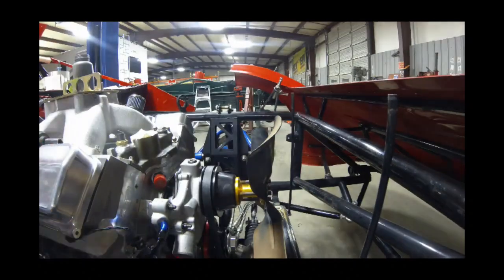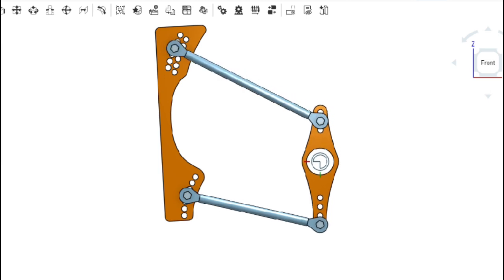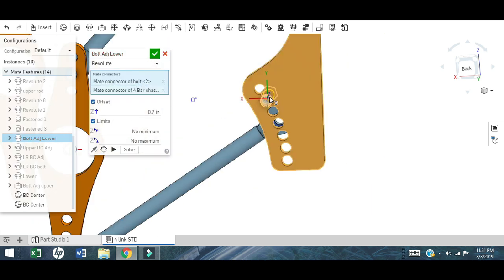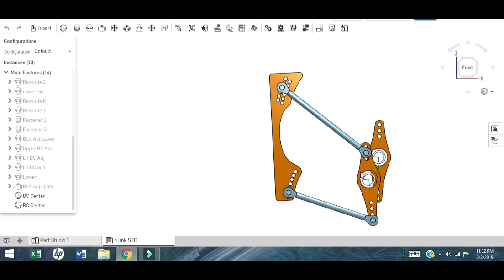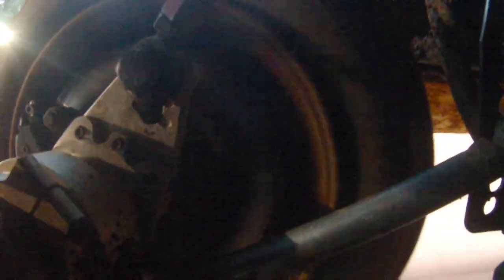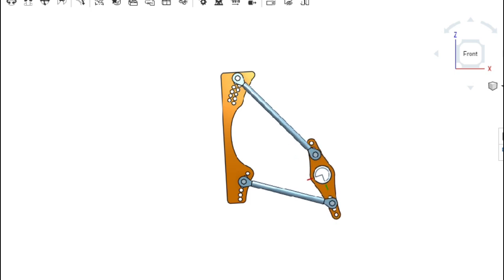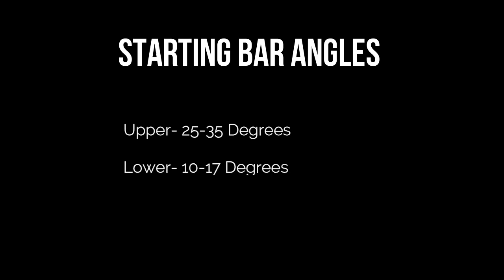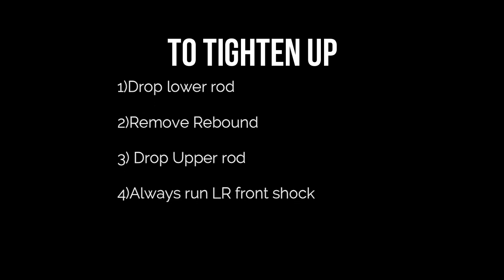4 Link Suspension Adjustment Dirt Late Model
This video will give insight to common dirt late model left rear 4-link suspension. This basic tech tip guide gives basic knowledge on left rear tuning, things to look for and how to adjust, set up your left rear suspension. This 4-link tuning guide can be used on all chassis brands like Rocket, Warrior, Barry Wright, TNT, MastersBuilt and so on. Not only for dirt late models but can be used for open wheel modifieds as well. For detailed adjustment purchase click following link
for my set up and scaling guide with numbers, measurements, and how to walk through click this